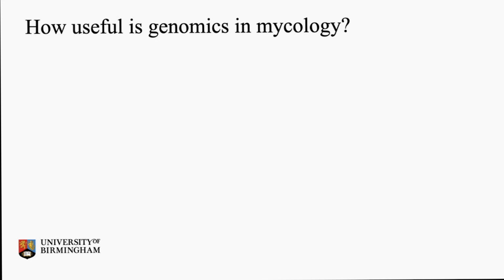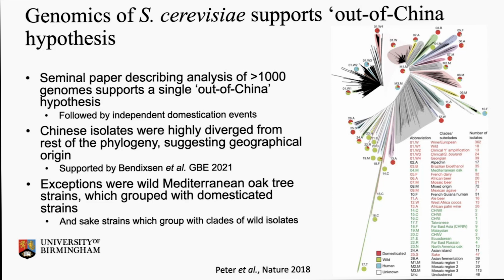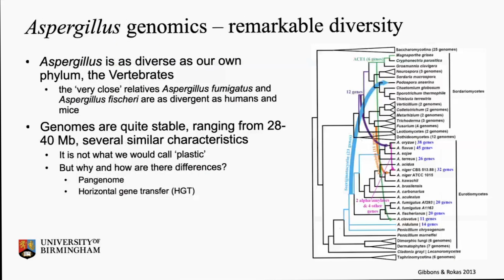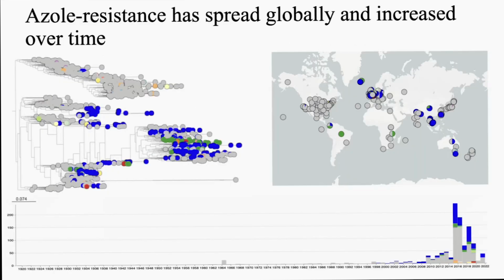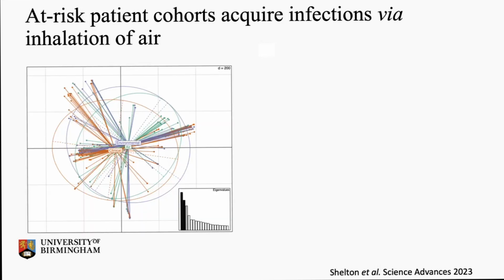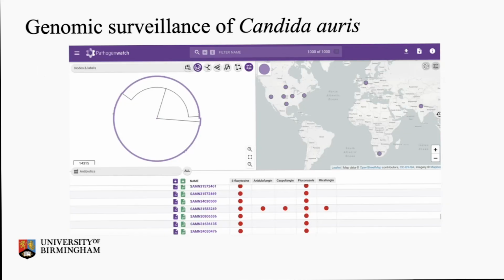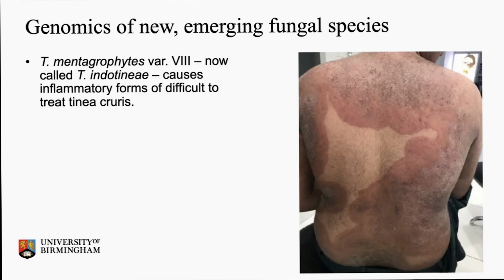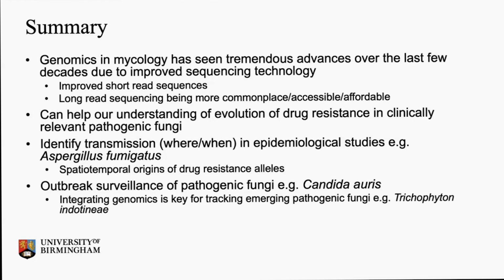Introduction to Fungal Genomics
Dr Johanna Rhodes, University of Birmingham presents: Introduction to Fungal Genomics. TARGetAMR Online Mini-symposium. 27.03.25.